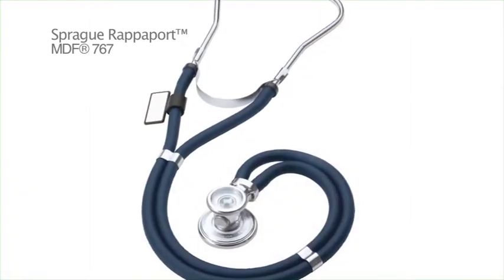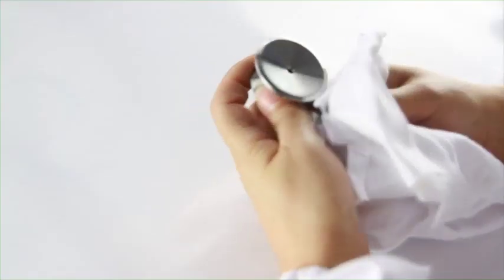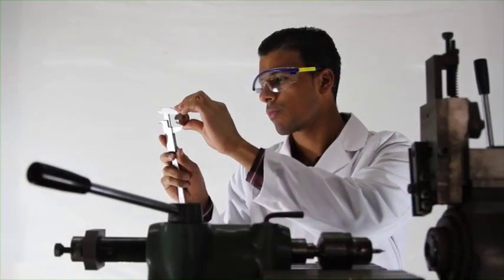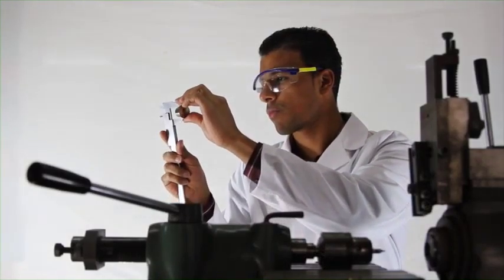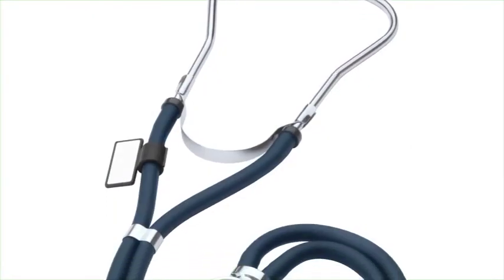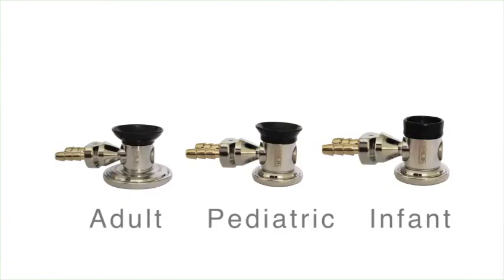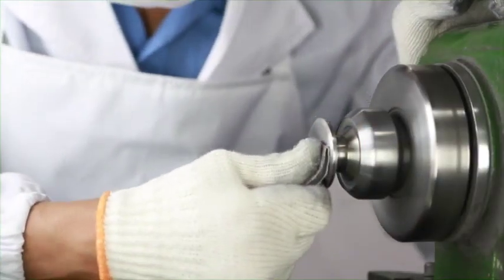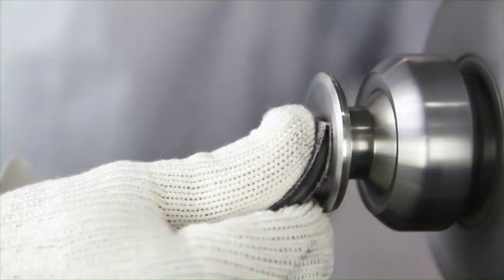Sprague Rappaport Stethoskop and Deluxe Sprague Rappaport Stethoskop - MDFInstruments.de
"Das" Stethoskop für Studenten und solche die es werden wollen: Das MDF 767 bietet trotz dem günstigen Preis einen hohen Präzisionsfaktor und ermöglicht die Auskultation von Erwachsenen und Kindern in einem.
Dabei garantiert der Doppelschlauch eine wesentlich bessere Akustik als wesentlich kostspieligere Einschlauch Stethoskope.

Das optimale Stethoskop für Studenten in seiner Deluxe Ausführung. Vom technischen Umfang und der Akustik genau wie das MDF 767 Sprague Rappaport, allerdings mit eingefasstem Doppelschlauch um störende Nebengeräusche zu unterdrücken.